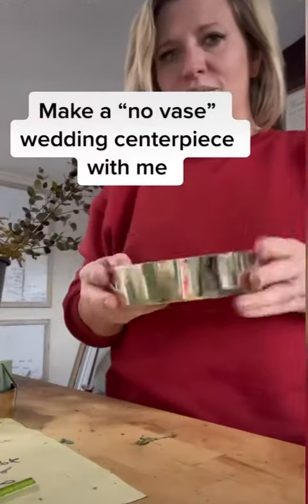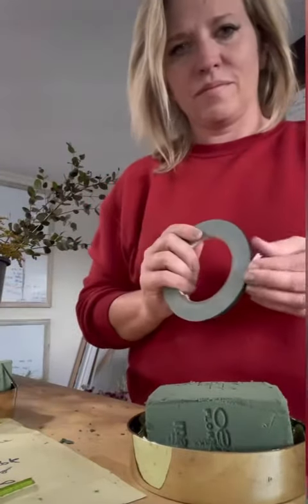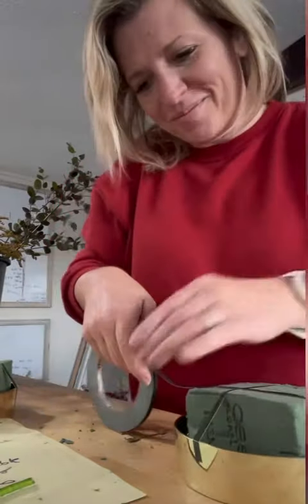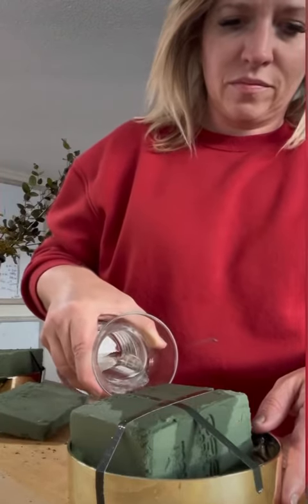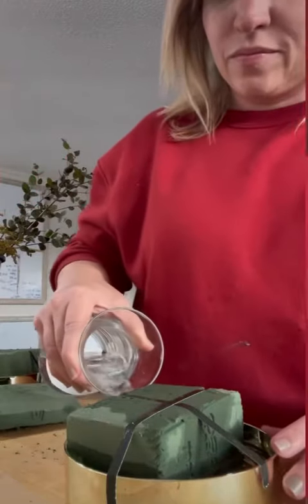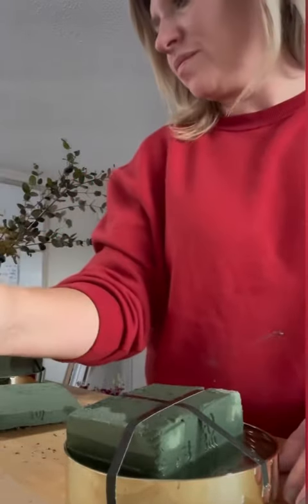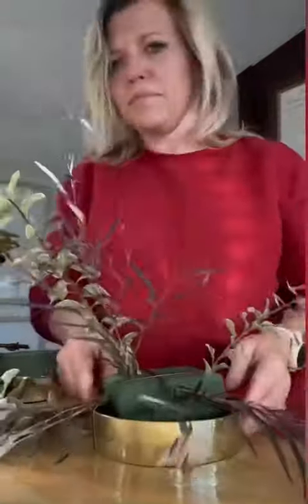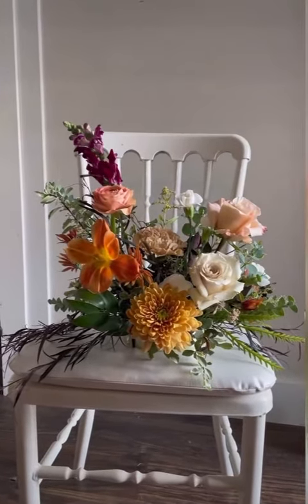“no vase” centerpiece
Consider having no vase for your next centerpiece.  Great for talking with friends, but still giving a full elegant look!